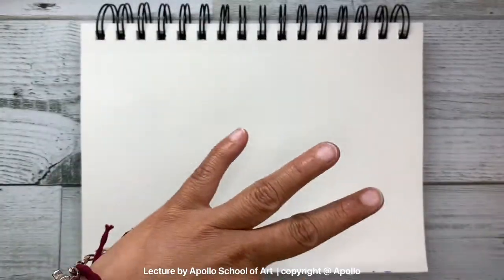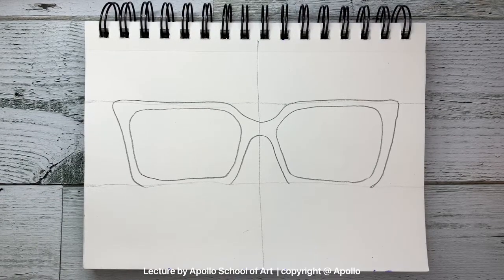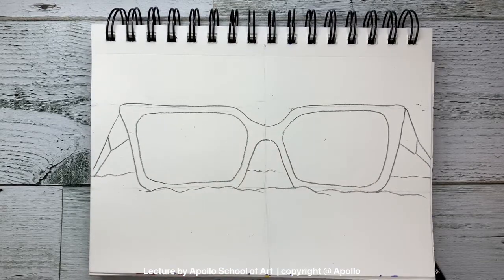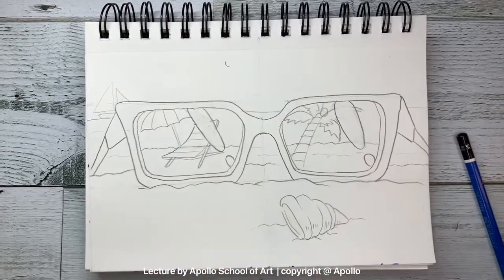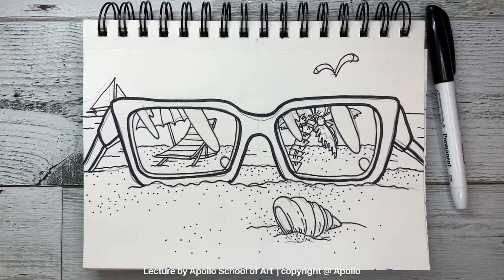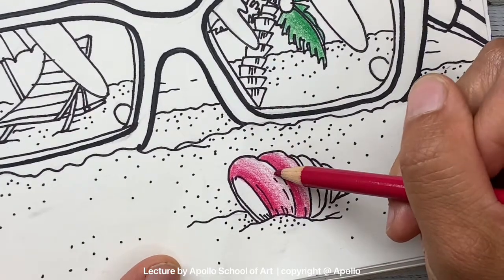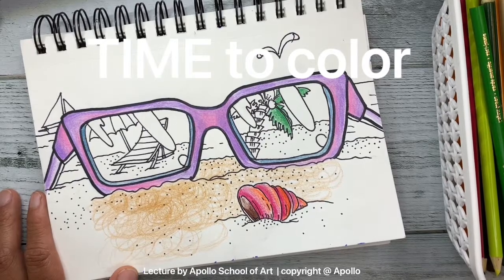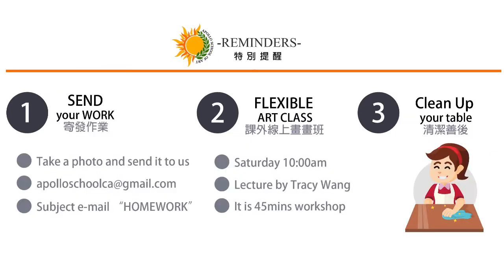Virtual Class B | reflection: Sunglasses